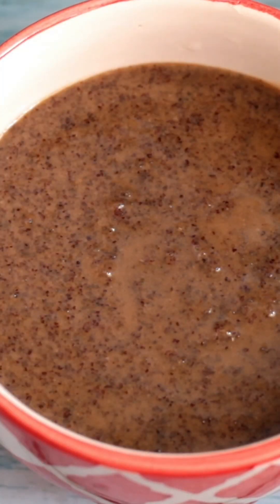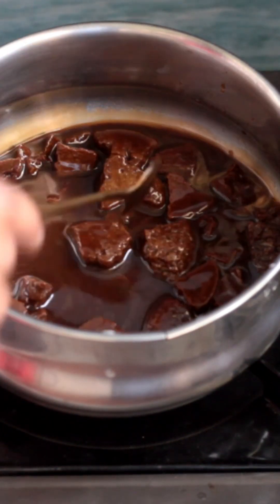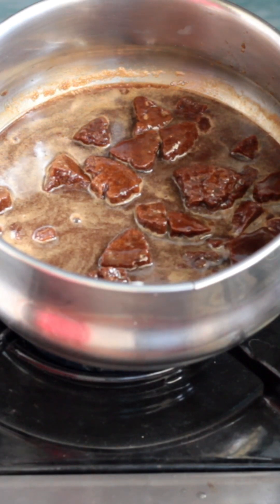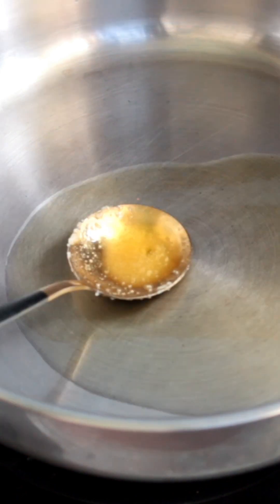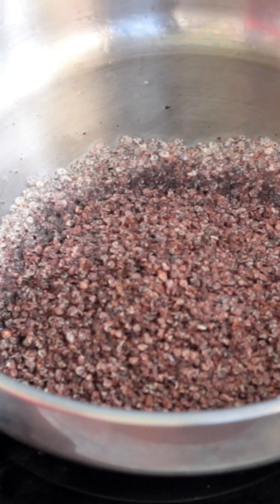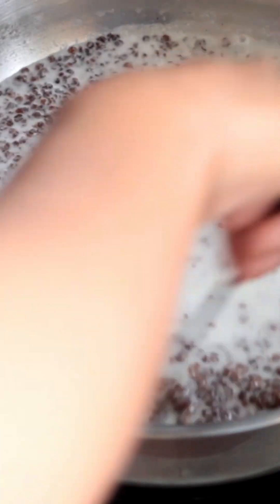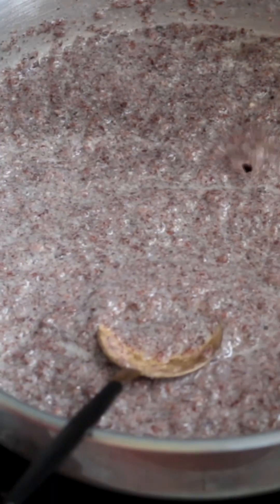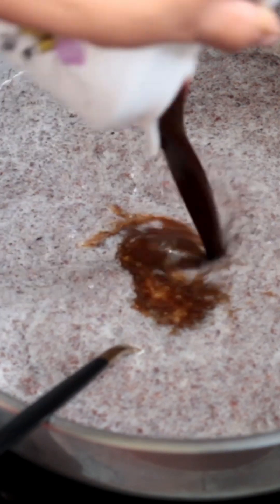റാഗി അവൽ പായസം 😋😍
Ragi aval payasam. Ragi flakes payasam is easy to make and healthy. Vegan payasam.